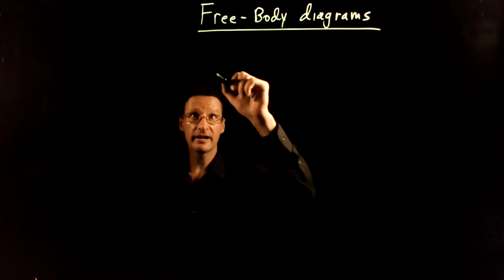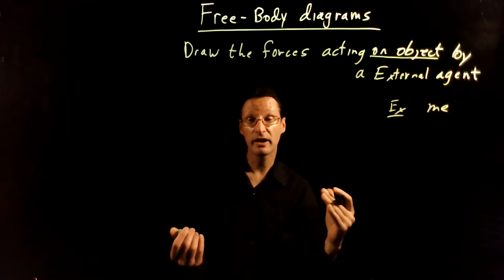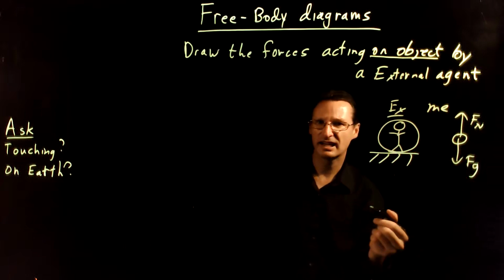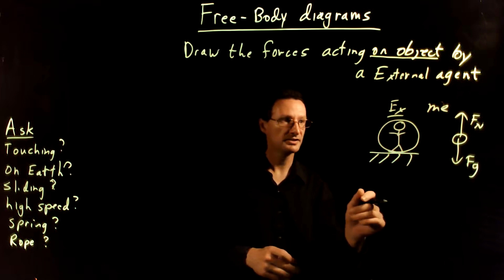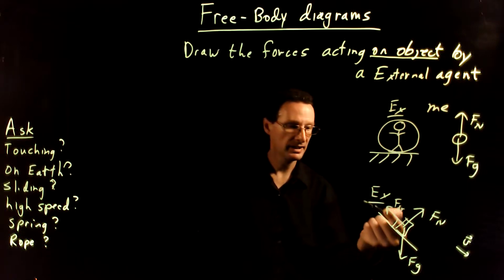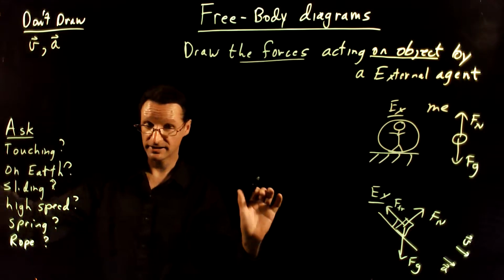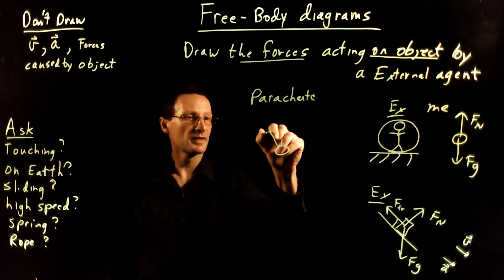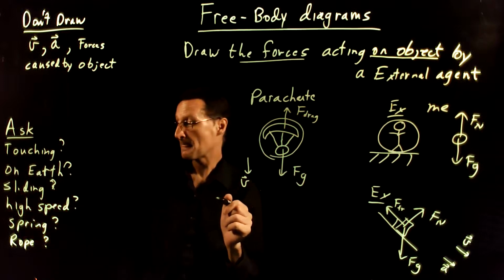Free-body diagrams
Free-body diagrams, what to draw, and what not to draw.